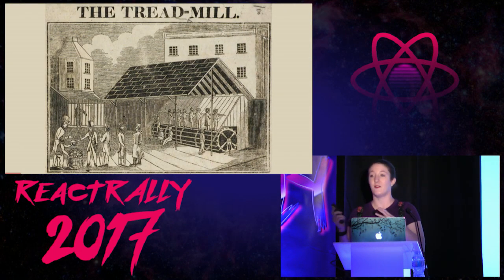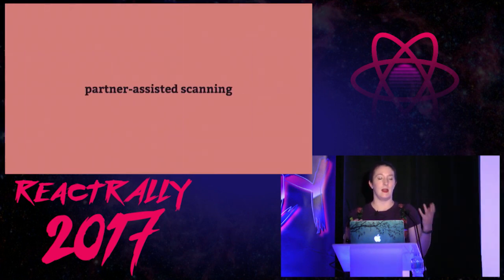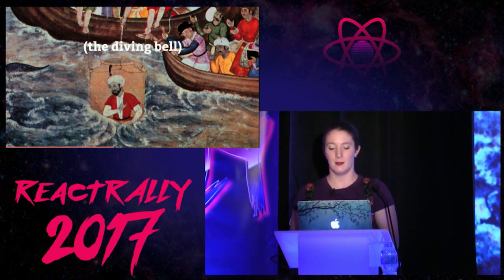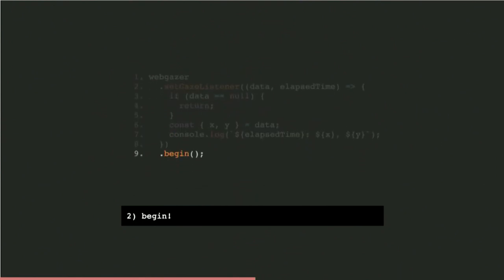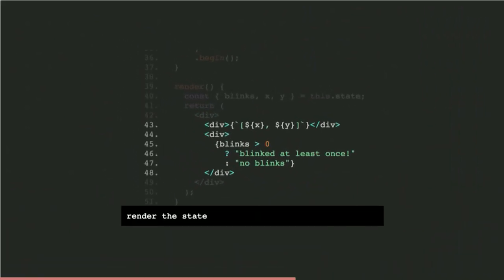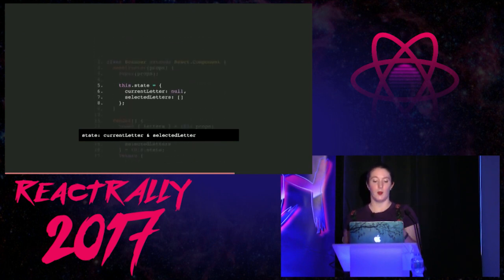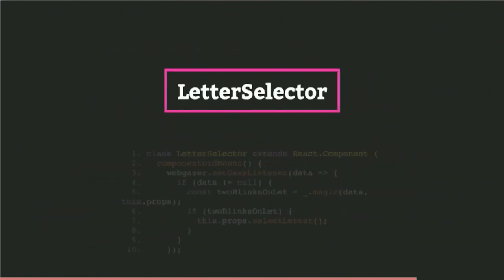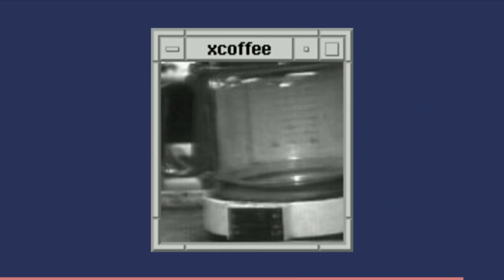Jana Beck - React-ing htmlFor=empathy